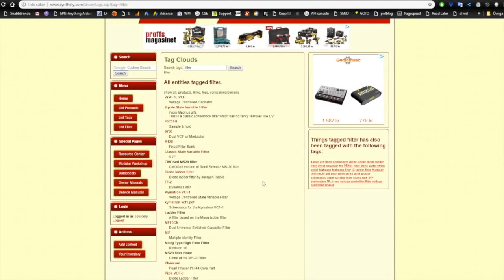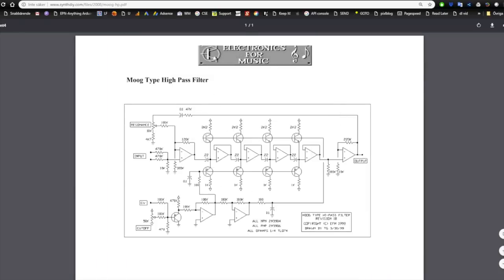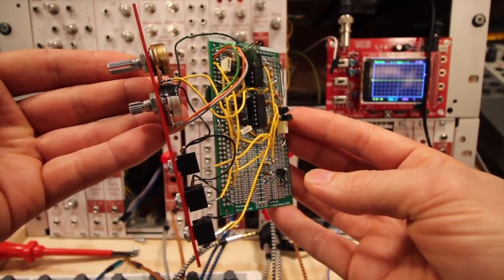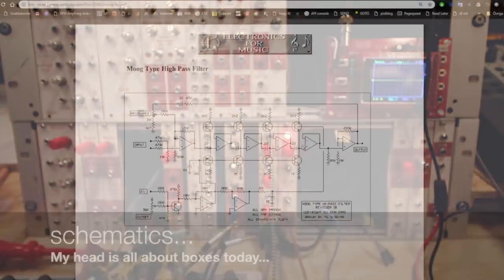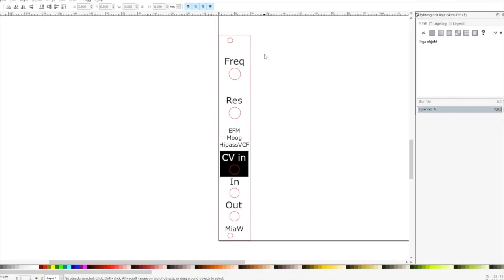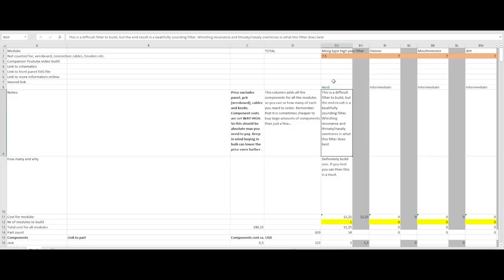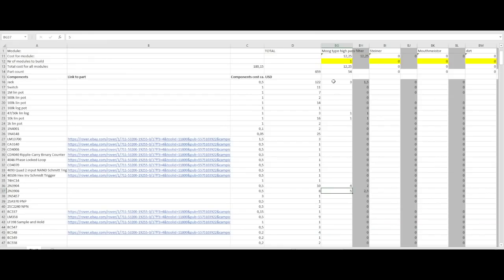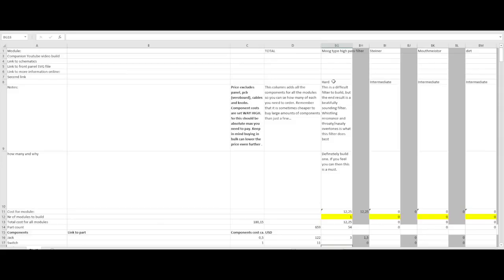Moog Highpass Transistor Ladder Filter - DIY Modular in a Week 7.5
Here is a really nice sounding highpass filter. The character is very organic or voice like with a throaty or nasal sound to it. It is very different in the sound from the other filters we have done before. This is however a very difficult filter to build with loads of components, 8 opamps amongst others, and 4 of these has 2 transistors connected to them each! So not a build for the novice... But if you have done all the other modules in this series, you should be ready for this... ;)

Day 7: Filters
Part 5: Moog inspired Highpass filter
Difficulty: Hard
Price: ~12$

Link to oscilloscope: